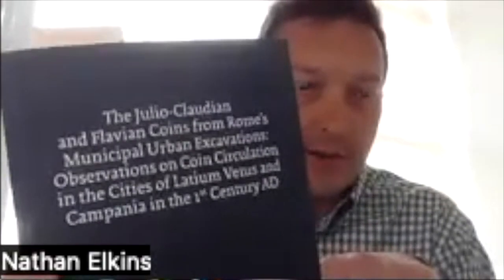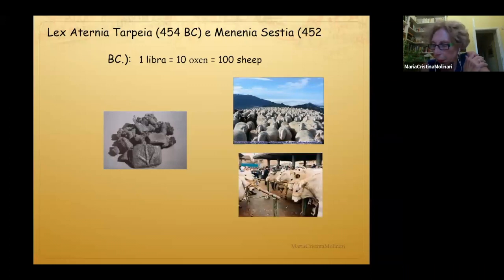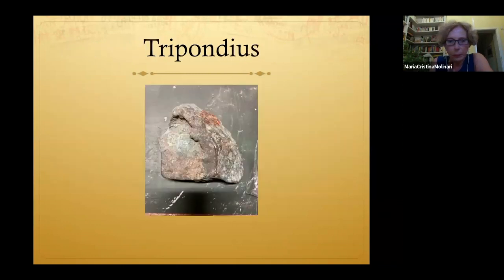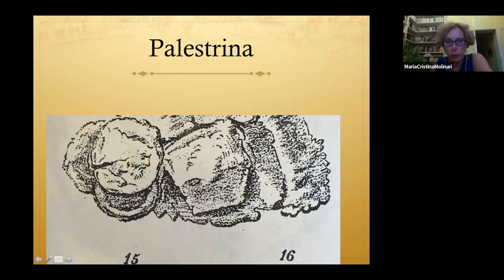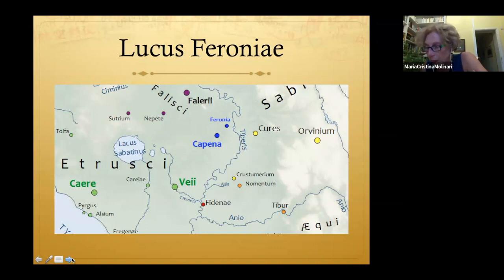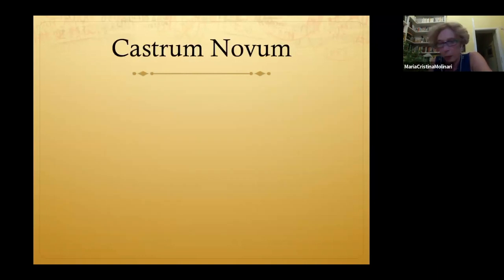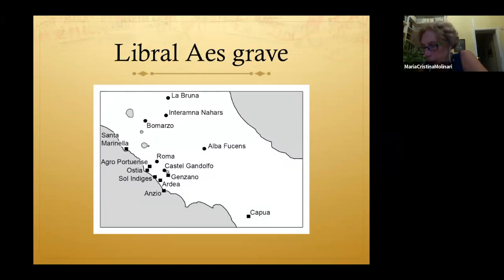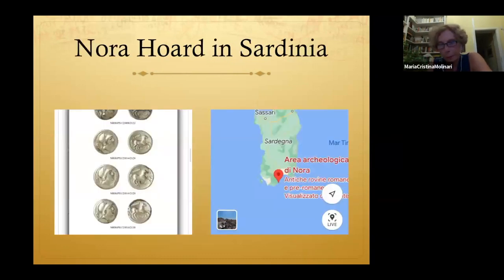Long Table 155. Changes in the Use of Roman Money in the Mid-Republican Age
Important hoards related to the foundation of sacred spaces and dating to the third century BCE have been recently found throughout the Romanized areas of Latium vetus, maritime Etruria, and Sardinia. Such deposits point to a rather weak “economic” approach to the use of money by the Roman State. Maria Cristina Molinari, Chief Curator at the Capitoline Museums, will discuss this practice and the emergence of a more “rational” approach in the years of Second Punic War, when minting authorities became aware of the monetary value of these gifts to the gods.